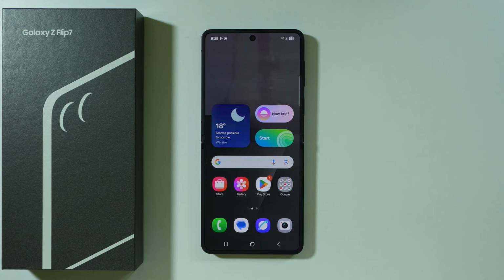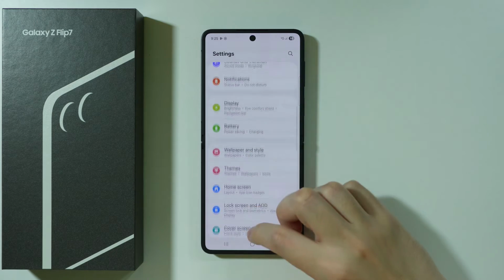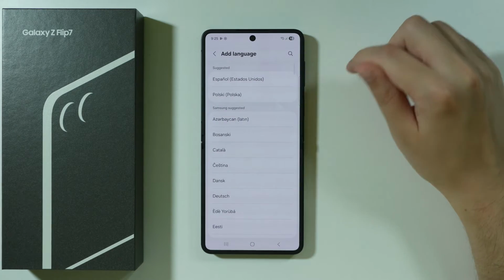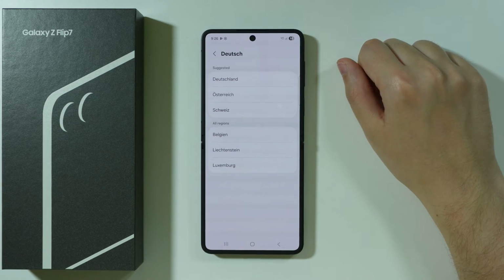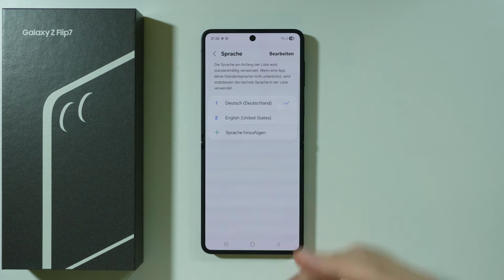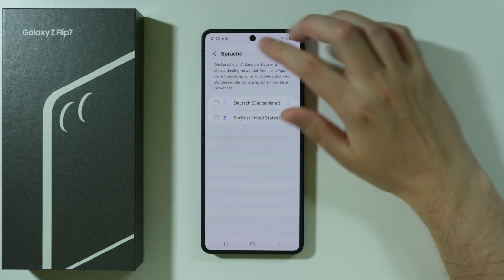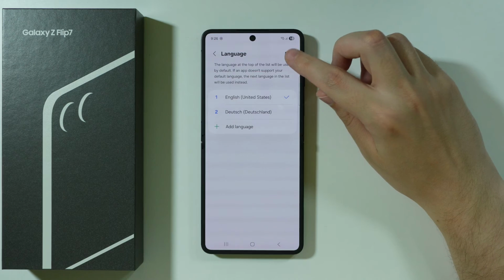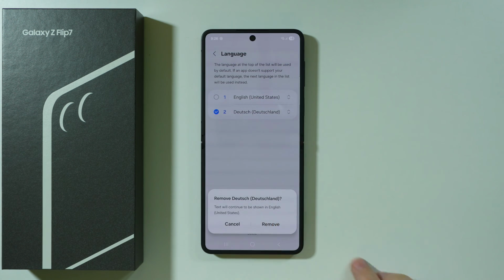Samsung Galaxy Z Flip 7 & 7 FE: How to Change Language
Want to switch languages on your Samsung Galaxy Z Flip 7 or Z Flip 7 FE? This tutorial guides you through changing the system language quickly and easily. Learn how to navigate your Galaxy Z Flip 7 or Z Flip 7 FE in your preferred language by adjusting just a few settings. Whether you're multilingual or setting up a new device, we'll show you where to find and modify language options. Follow these simple steps to customize your Samsung Galaxy Z Flip 7 or Z Flip 7 FE interface language in minutes.